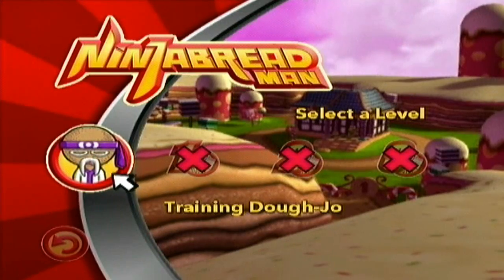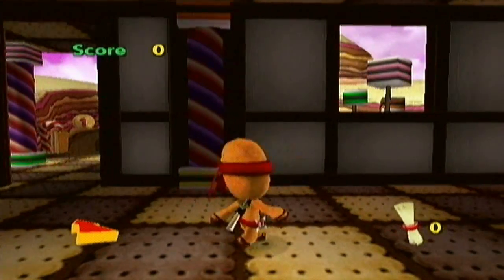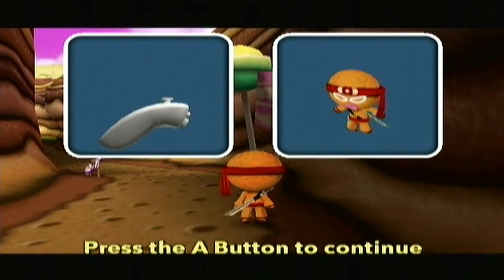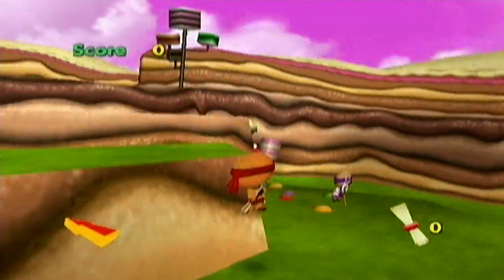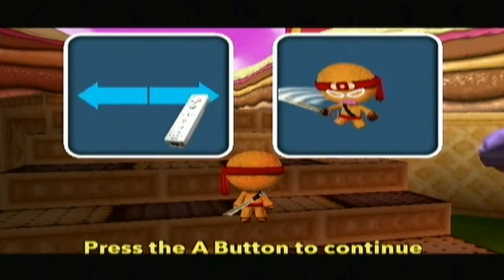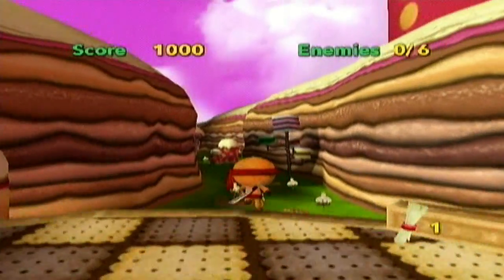Ninjabread Man - Episode 1: Not Exactly the Worst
We start the game that "wreaks 'havok' on the gaming community" by completing a simple tutorial that is literally 25% of the game!